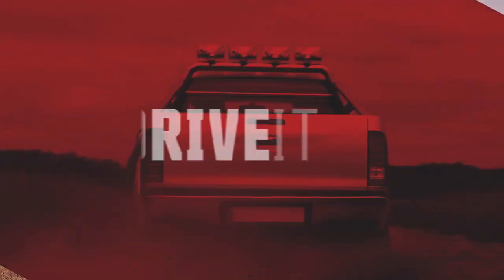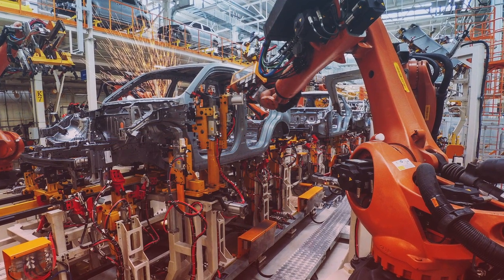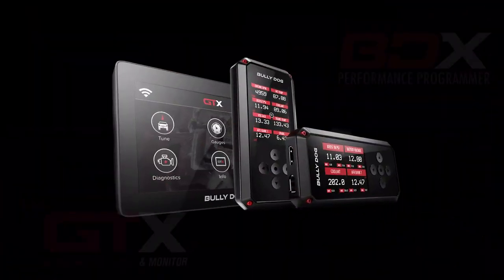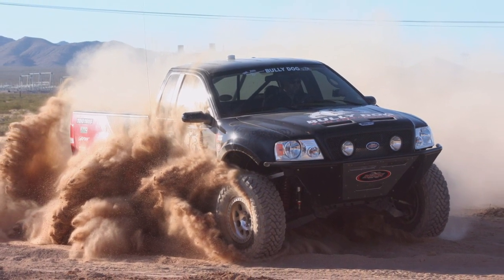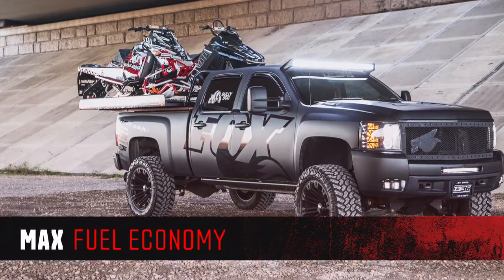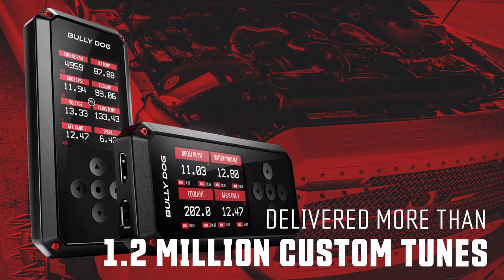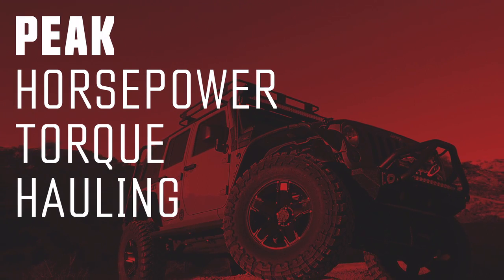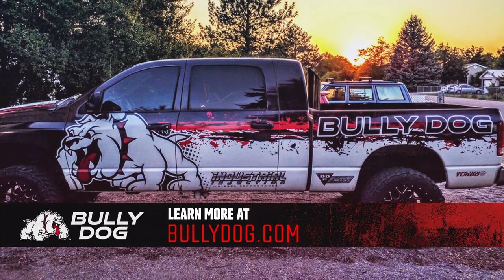Customize Your Ride with Bully Dog